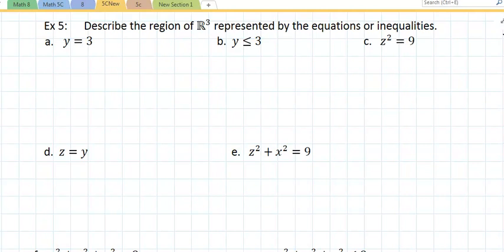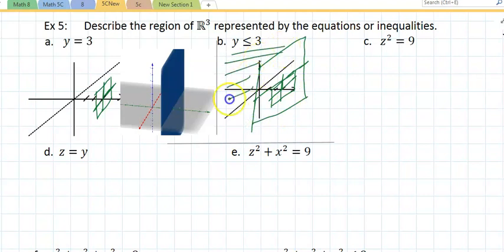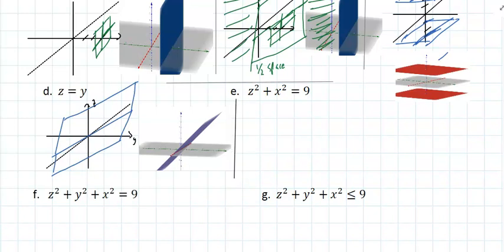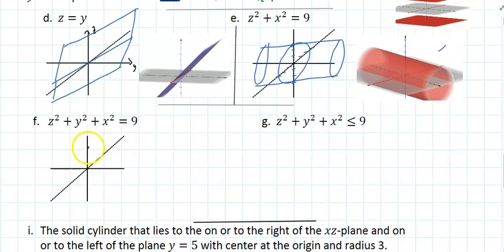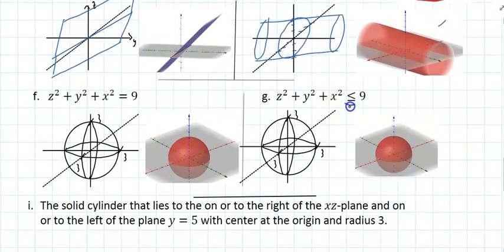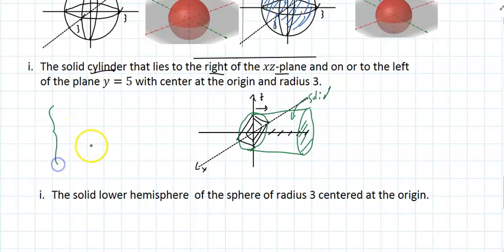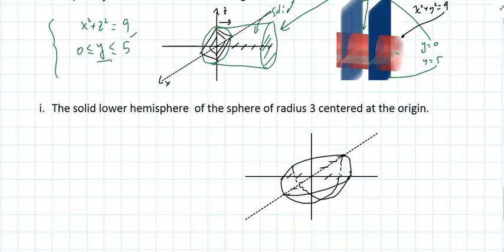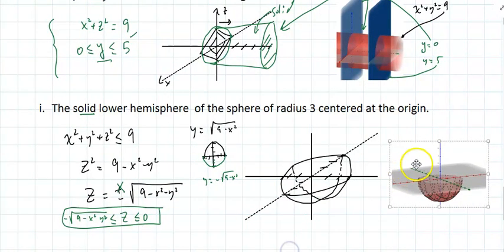12.1(2) Three Dimensional Coordinate System